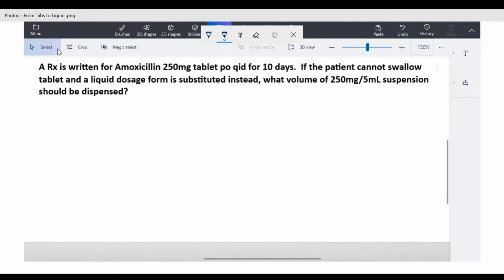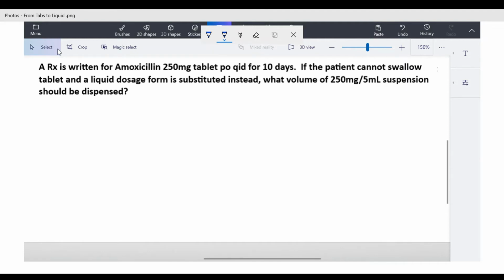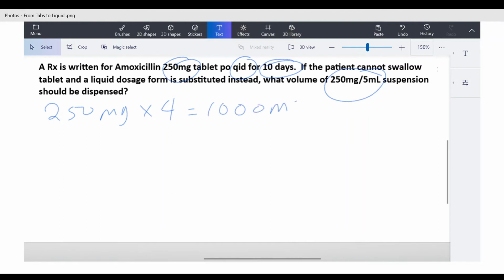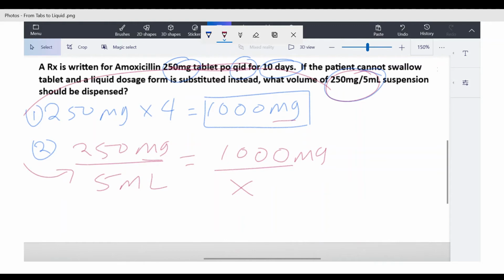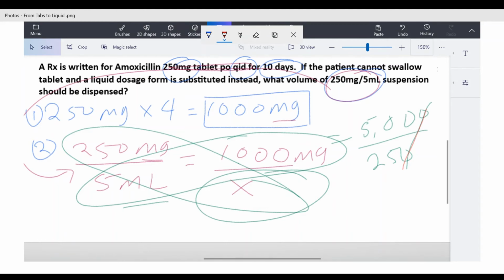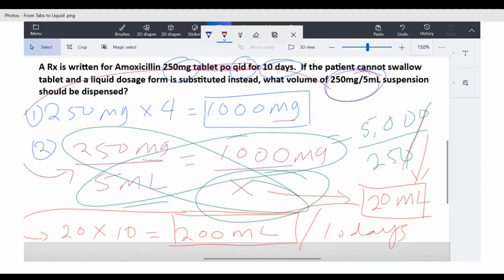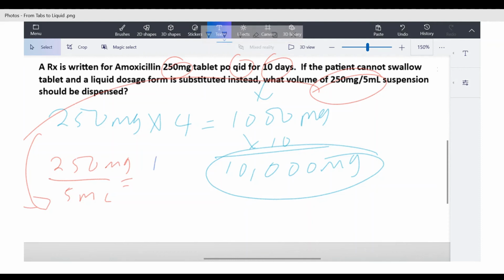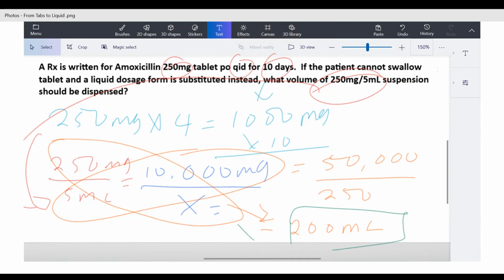Converting Solids to Liquid Dosage Form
Quick and easy steps to convert tablets to solutions